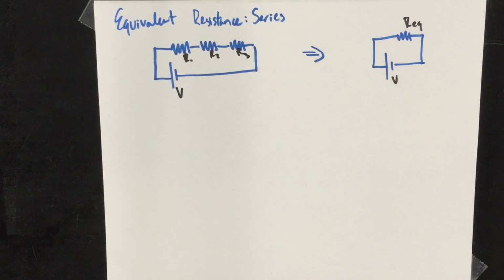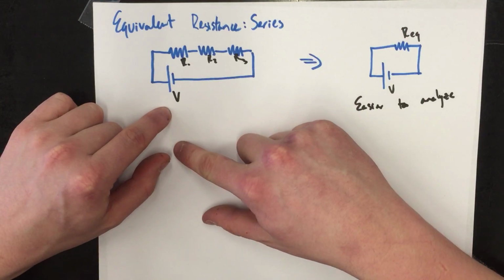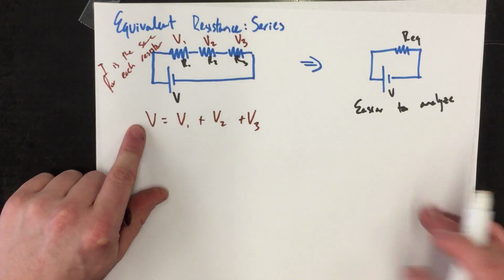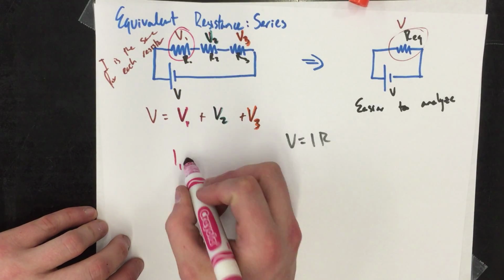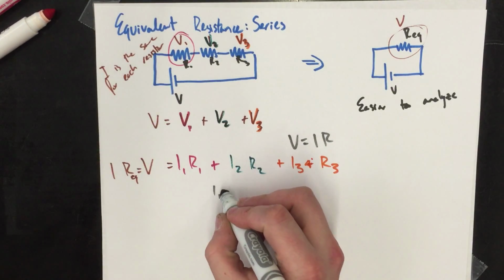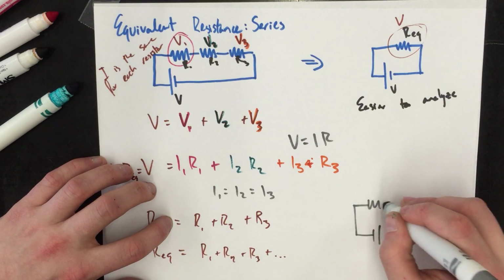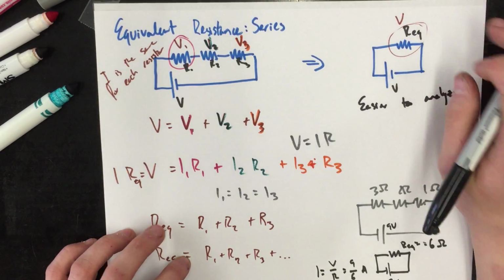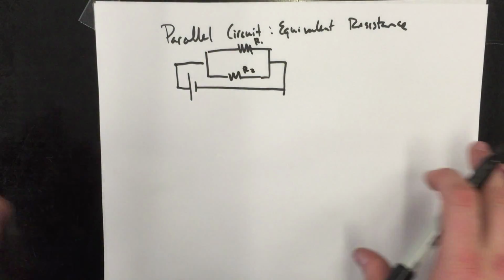CPM 23 Equivalent Resistance: Series